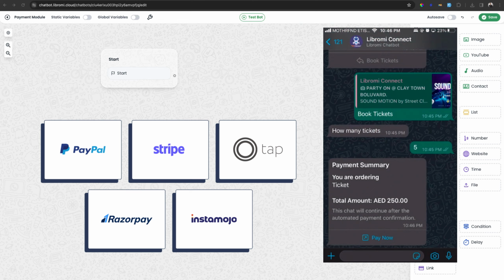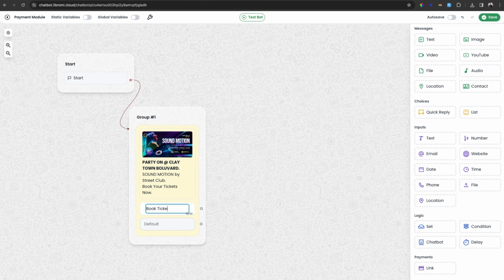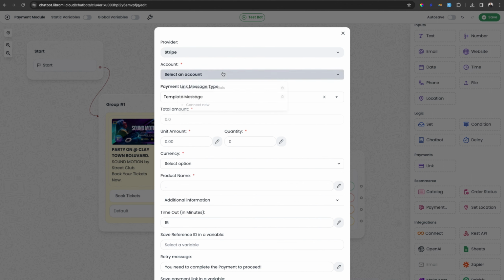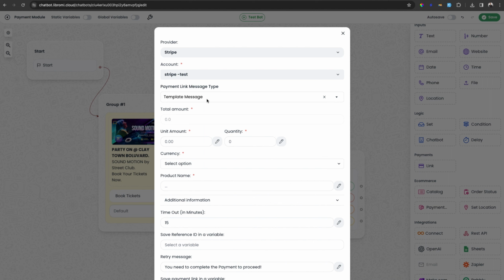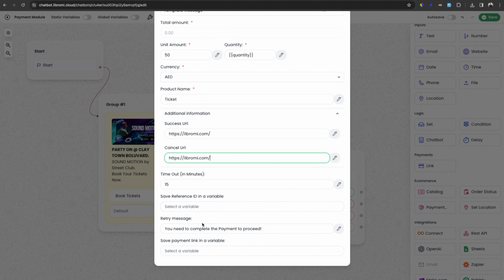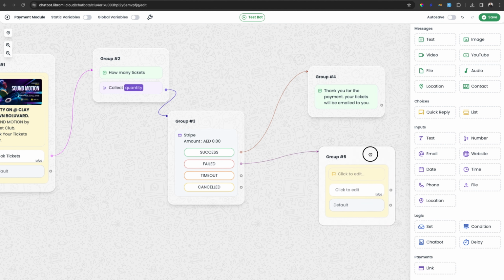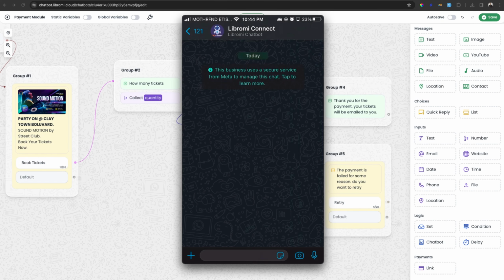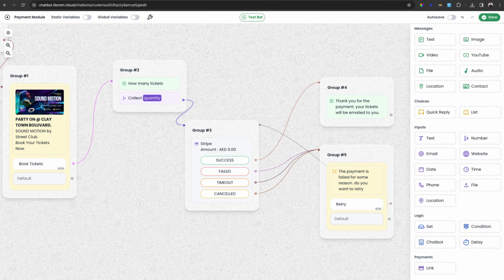Collect Payments Automatically Via WhatsApp Chatbot - Stripe - Razorpay - Phonepe -Tap - Instamojo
In this tutorial, we're diving into how to set up the payment gateway in the Libromi Connect Chatbot builder, enabling payments through a WhatsApp chatbot. We'll showcase this functionality with a fictional event booking chatbot example, choosing Stripe as our illustrative payment processor. However, it's important to note that other gateways like Instamojo, Razorpay, Tap, Phonepe, and PayPal are also supported for integration. With the Libromi Connect chatbot system, you can dynamically create payment links during chatbot conversations and dispatch automated payment link messages. Additionally, you can design subsequent chat flows based on the payment status. This module is incredibly sophisticated and is an excellent choice if you're looking to integrate an e-commerce system or create any chatbot that facilitates online payments.